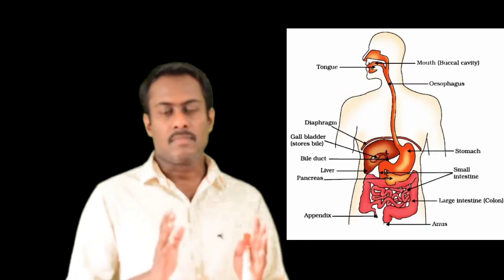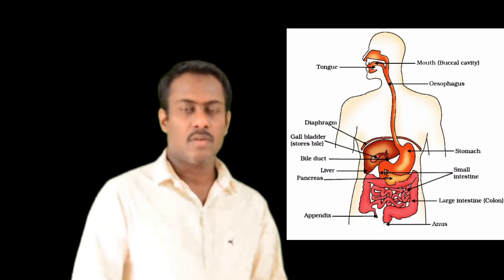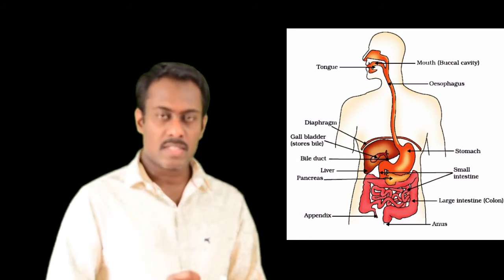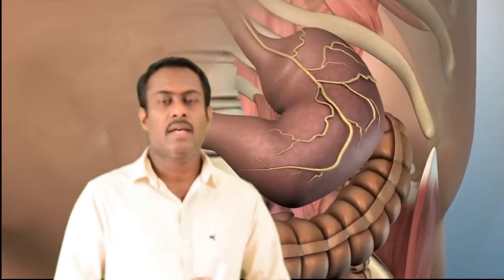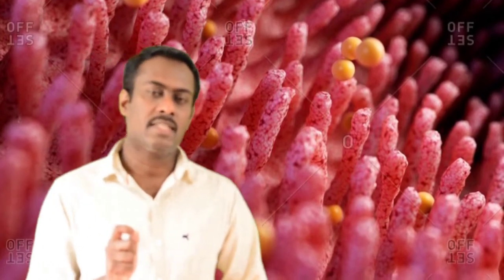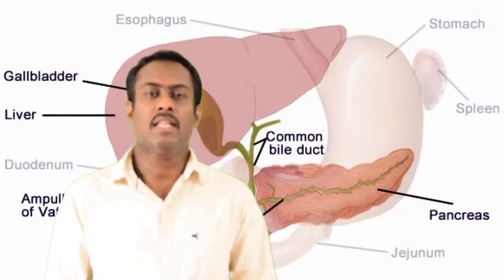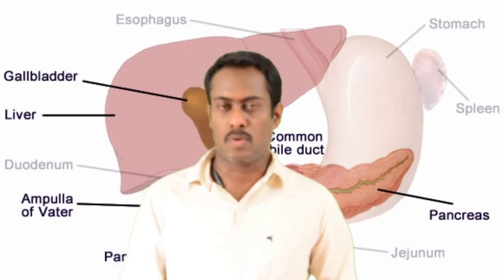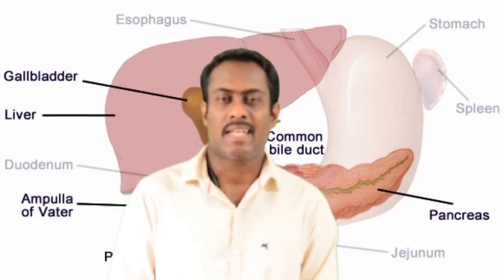Nutrition in Humans - Class X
Life Process Part -2
NBSE/NCERT